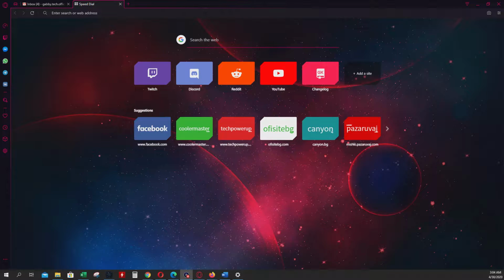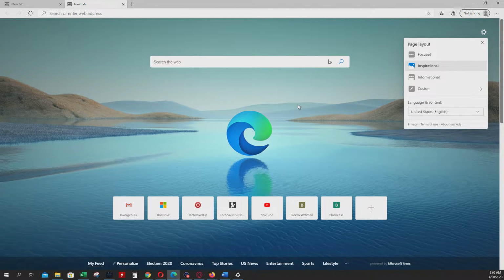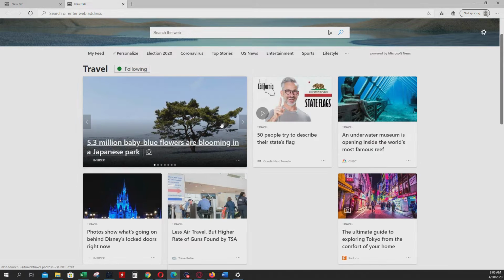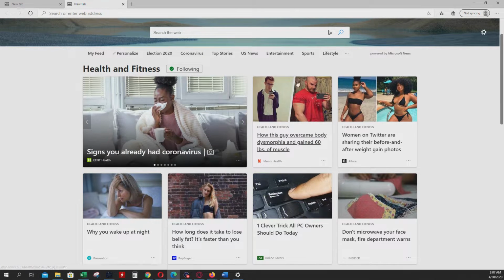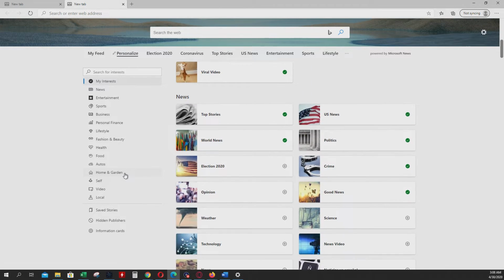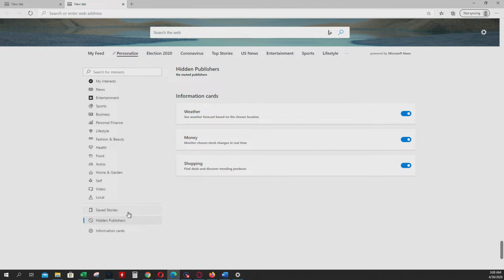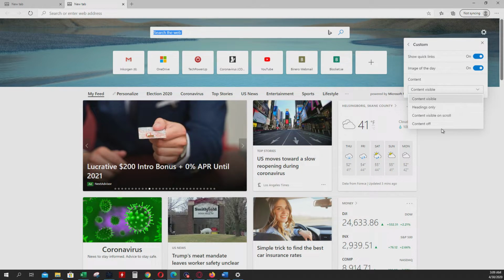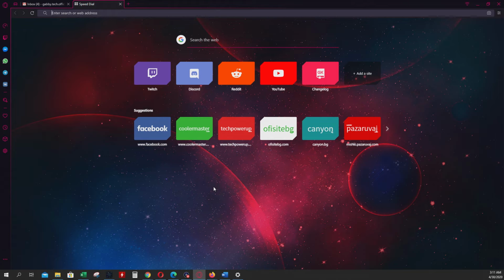MY MAIN BROWSERS - Microsoft Edge and Opera GX Gaming Browser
Which is your favourite BROWSER ?
I do not know about you, but these two are my favourites.
1) Microsoft EDGE -

Just a year ago, Microsoft was not in a position to compete against Mozilla Firefox in terms of market share. Interestingly, now it seems like the new Microsoft Edge has turned out to be a winning card for the Redmond giant. NetMarketShare released its monthly report for March 2020 which shows that the new Microsoft Edge browser is now the second most popular desktop browser . It’s surprising to see that the browser has finally surpassed Mozilla Firefox to secure the second position worldwide.

According to the report, Microsoft’s Chromium powered Edge has finally managed to move ahead of Firefox with a 7.59 % market share. Notably, Firefox stands at the third position with its 7.19 % share. As for Google Chrome, it is still one of the most popular web browsers amongst desktop users which still remains ahead of all, as its market share is now close to the 70 % mark.
Even though I really dislike Chrome I feel it laggy and slow.
Microsoft Edge is full of amazing features: 4 different page layouts, inspirational photo of the day and pretty much news about every topic you can think of.
Not just a browser, it is full of facts and news - Totally love the inspirational Layout.

2) Opera GX gaming browser -  a browser every gamer can dream of, cool themes,  section dedicated to game news, releases, sales and much more.
The BEST feature is the side menu where you can add fast buttons to your social media - Messenger, WhatsAPP.
Convenient access to your chats and photos.